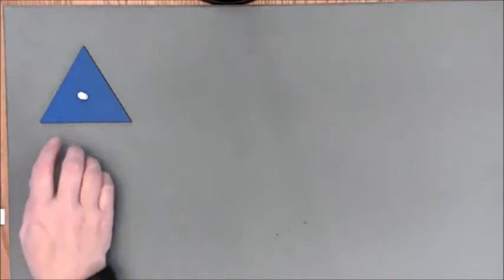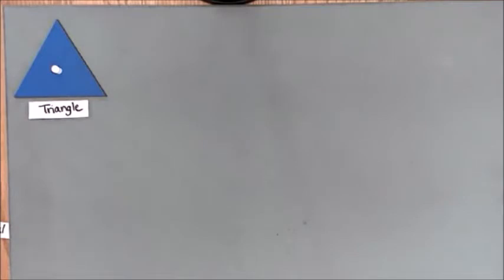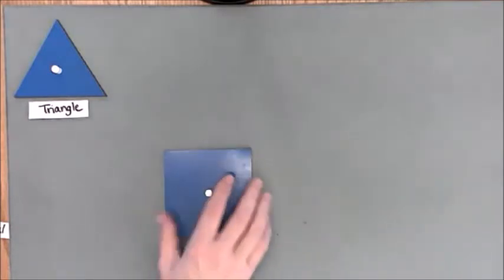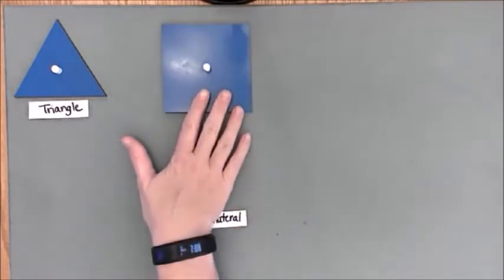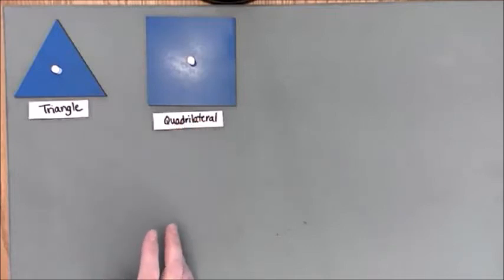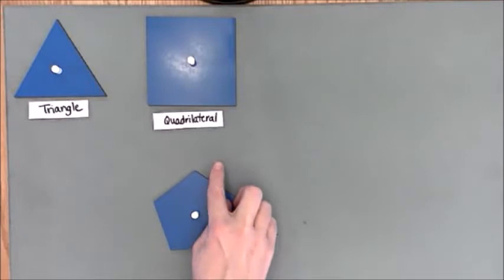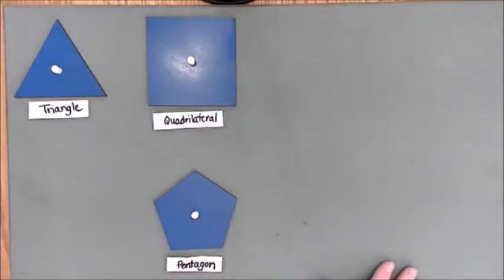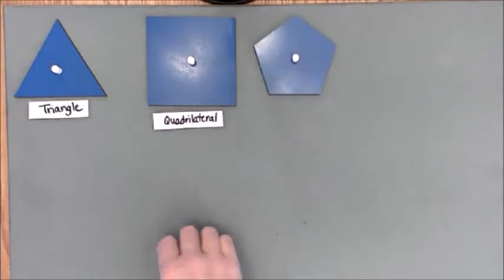Names of Polygons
Exploring the names of polygons, from triangles to decagons.